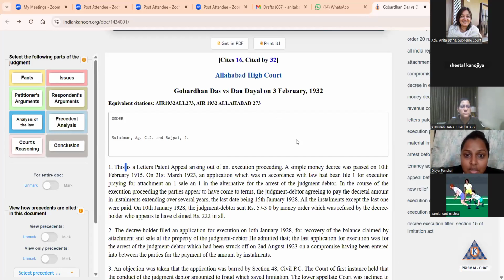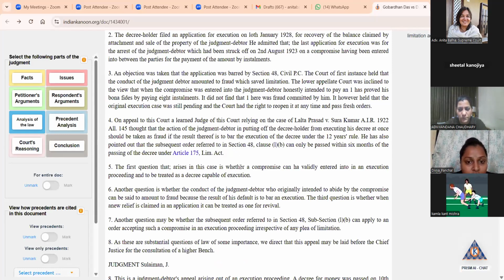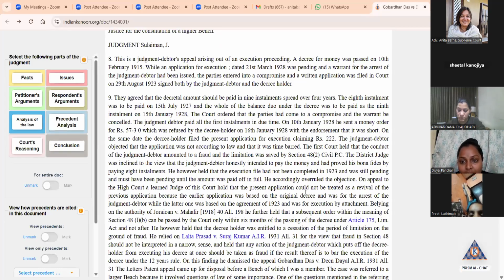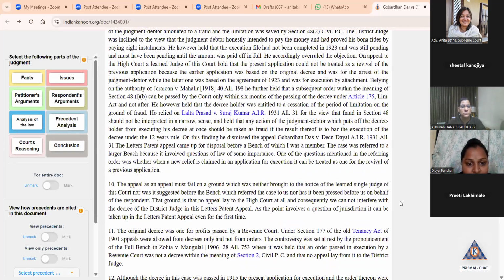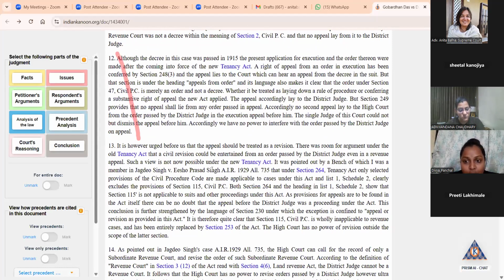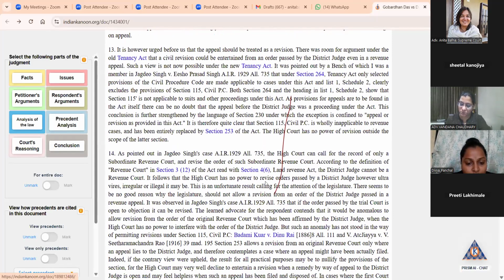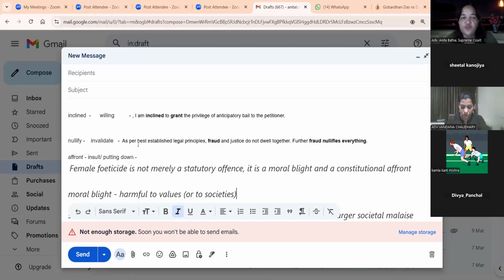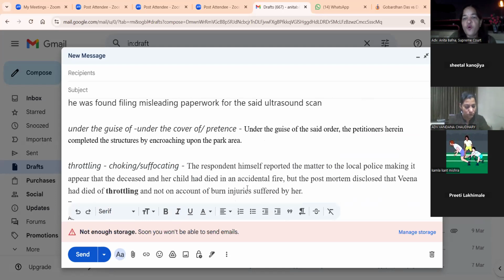Law Internship March 12, 2026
1. Interim Maintenance and it's importance
2. Judgement reading
3. Legal vocabulary
4. Legal Research / Law Commentary Books